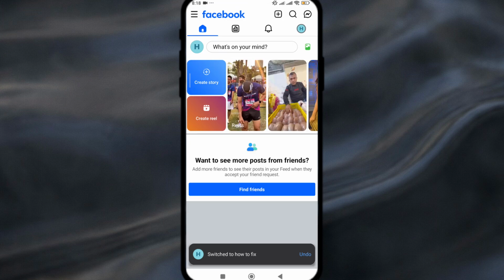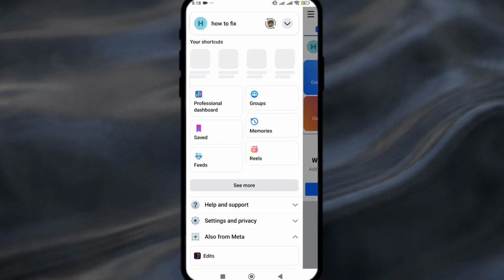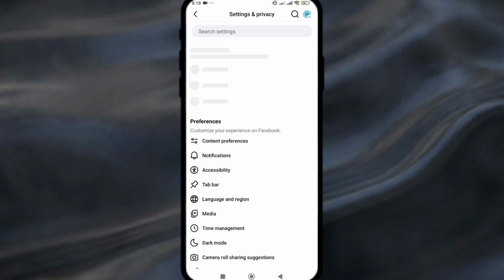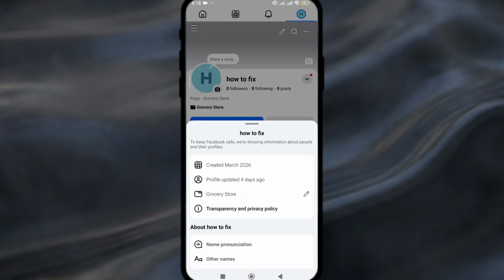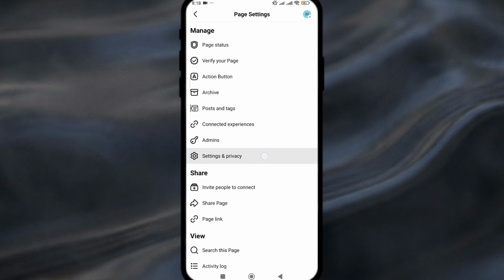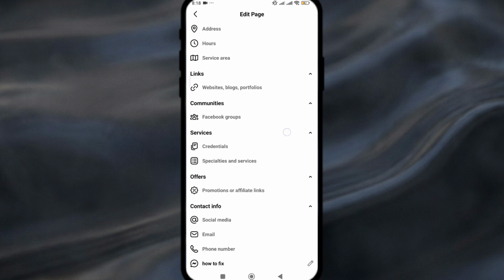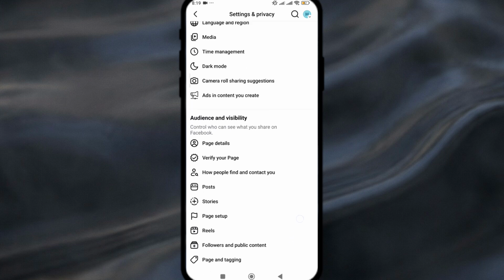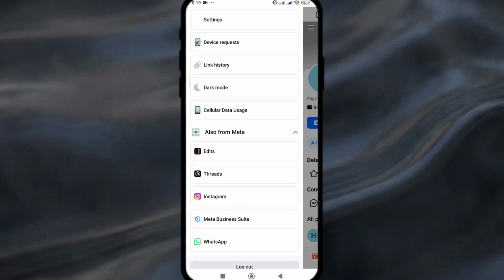How to Change Facebook Page Name (2026 Guide)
Learn how to change a Facebook Page name with this easy step-by-step tutorial (2026 guide). If you manage a Facebook business page or community page and want to update its name, this video will show you exactly how to do it quickly and correctly. This guide works for both mobile and desktop users.

🔹 What You’ll Learn in This Video:
✔ How to open your Facebook Page settings
✔ Step-by-step method to change your Facebook Page name
✔ Facebook rules and limits for renaming a page
✔ How long Facebook takes to review name changes
✔ Tips to avoid rejection when changing your page name

🌍 Discover More Tutorials on Our Channel
✔ Facebook Page Tips & Tricks
✔ Social Media Account Guides
✔ Privacy & Security Tutorials

🌍 Multi-Language Welcome
• Spanish: ¡Bienvenido! Aprende cómo cambiar el nombre de una página de Facebook paso a paso.
• Hindi: Facebook पेज का नाम कैसे बदलें — आसान स्टेप-बाय-स्टेप गाइड।
• Arabic: مرحبًا بك — كيفية تغيير اسم صفحة فيسبوك خطوة بخطوة.
• Bengali: Facebook পেজের নাম কীভাবে পরিবর্তন করবেন — সহজ ধাপে ধাপে গাইড।
• Chinese: 欢迎观看 — 如何更改 Facebook 页面名称，逐步教程。
• German: Willkommen! So ändern Sie den Namen einer Facebook-Seite Schritt für Schritt.
• French: Bienvenue ! Découvrez comment changer le nom d’une page Facebook étape par étape.
• Polish: Witamy! Jak zmienić nazwę strony na Facebooku krok po kroku.
• Russian: Добро пожаловать! Как изменить название страницы Facebook шаг за шагом.
• Portuguese: Bem-vindo! Aprenda como mudar o nome de uma página do Facebook passo a passo.
• Filipino: Maligayang pagdating! Alamin kung paano palitan ang pangalan ng Facebook Page step-by-step.
• Vietnamese: Chào mừng! Học cách đổi tên trang Facebook từng bước.
• Indonesian: Selamat datang! Pelajari cara mengubah nama halaman Facebook langkah demi langkah.
• Turkish: Hoş geldiniz! Facebook sayfa adı nasıl değiştirilir — adım adım öğrenin.